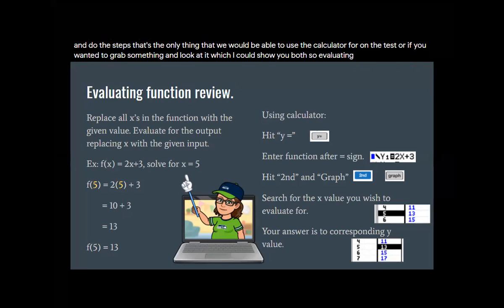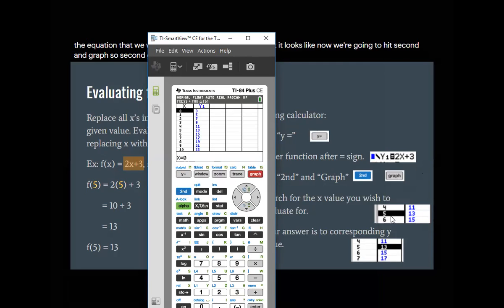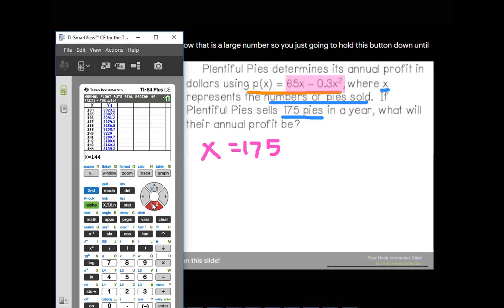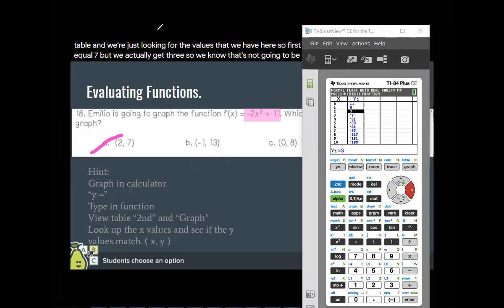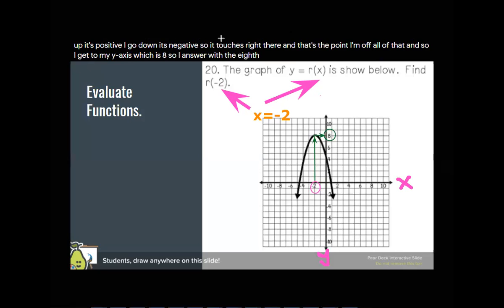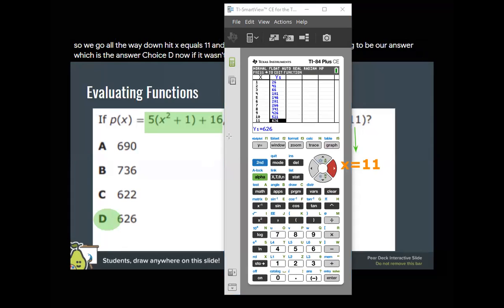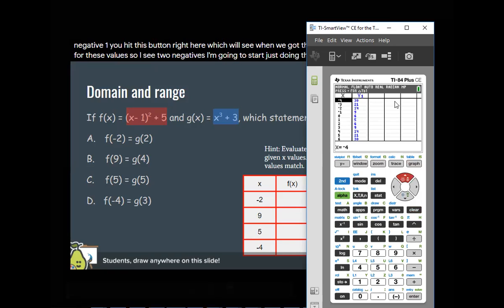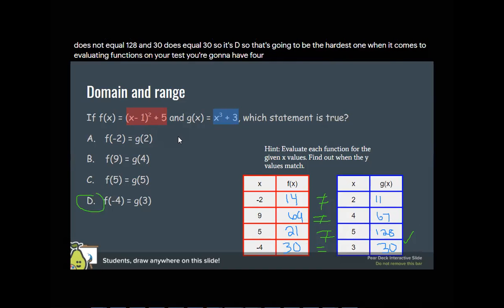Calculator help Evaluating functions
This video shows you how to use the TI-84 to evaluate functions. 8th grade algebra